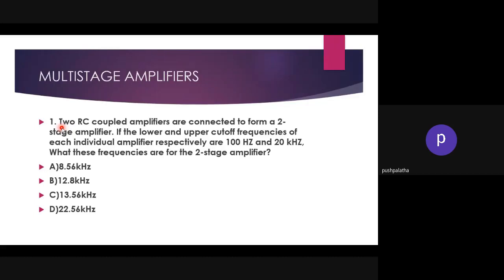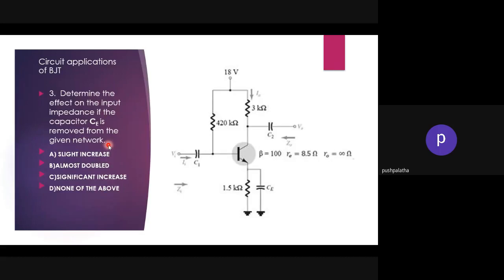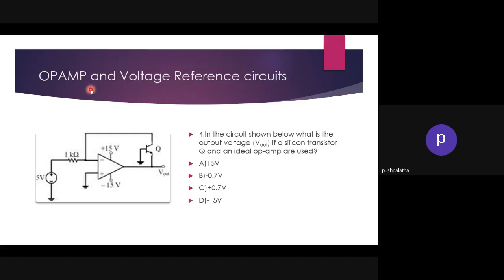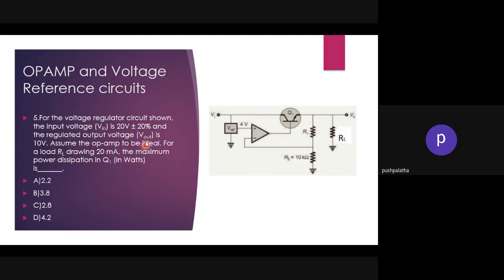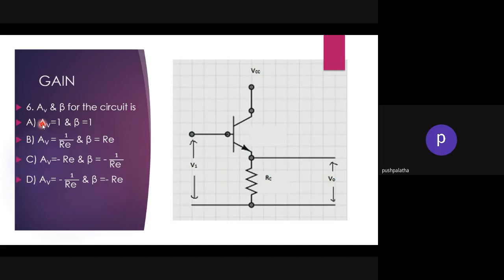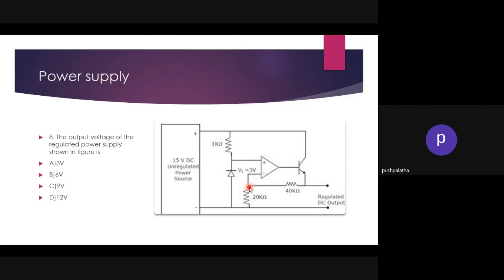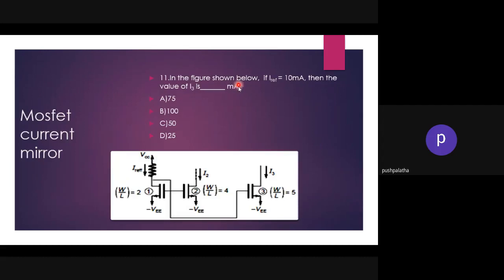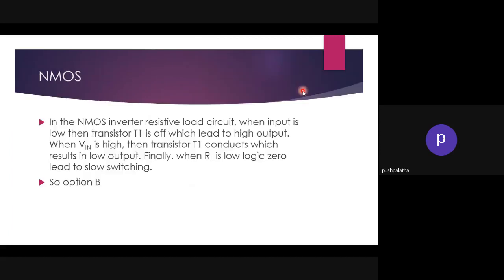Electronic circuits (17/06/2020)